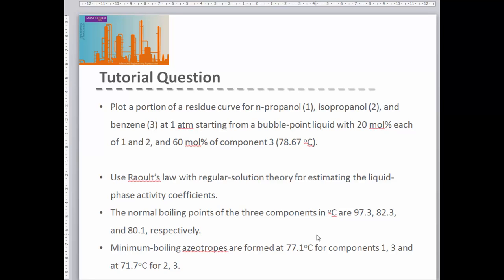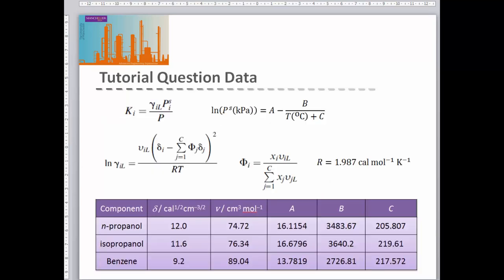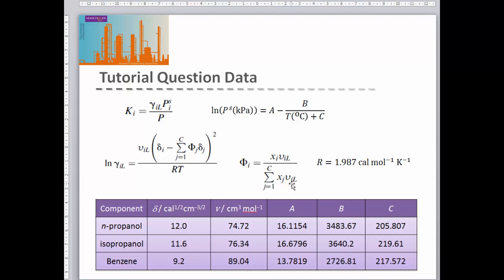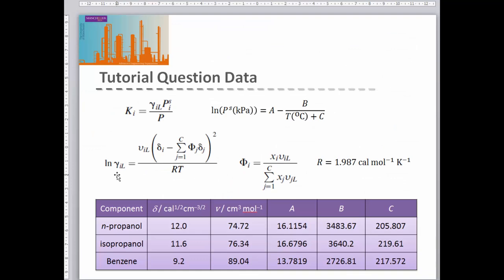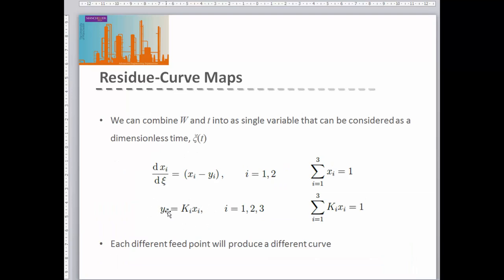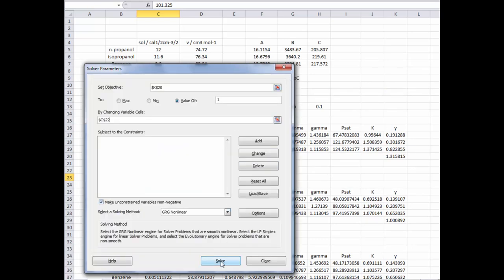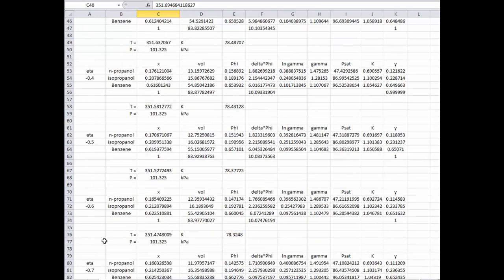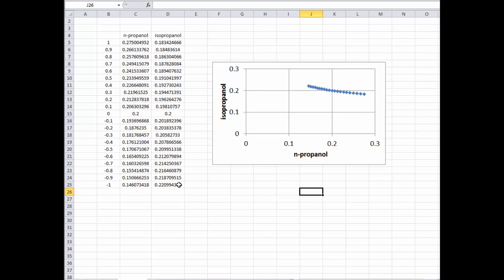Residue curve calculation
Example of the calculation of residue curves